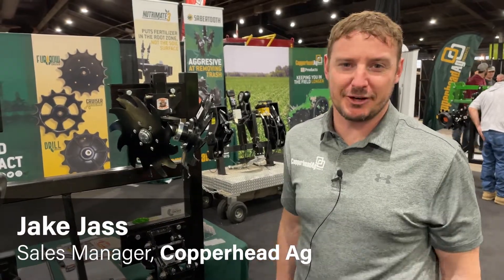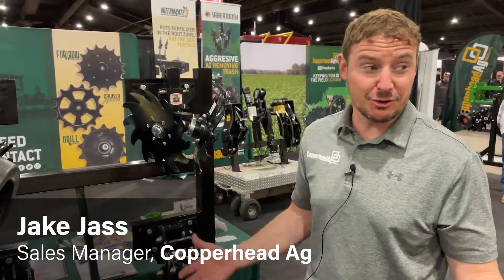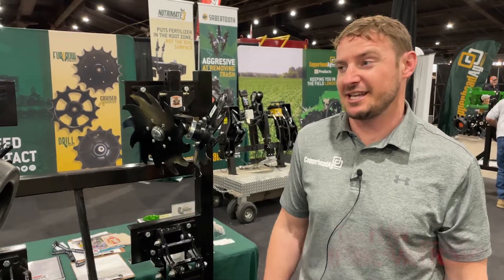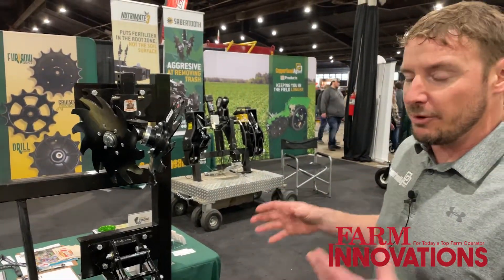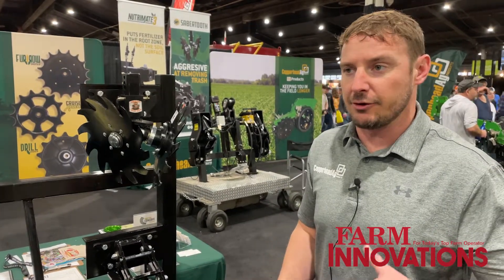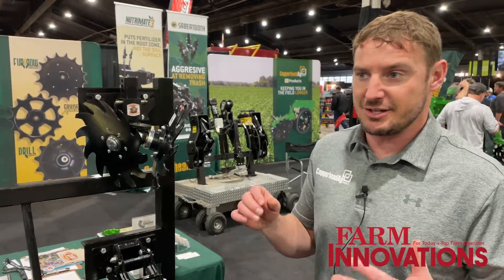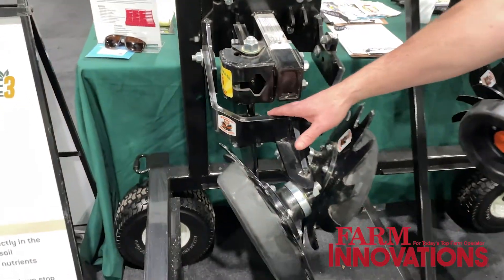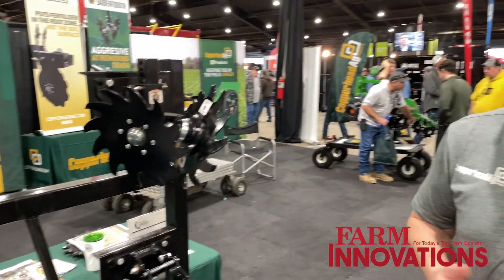Copperhead Ag Showcases New Sunco Products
Copperhead Ag sales manager Jake Jass provides a rundown of new residue managers, nutrient applicators, row cleaners and more now available after their recent acquisition of Sunco Farm Equipment.